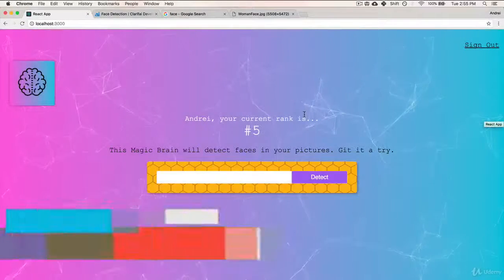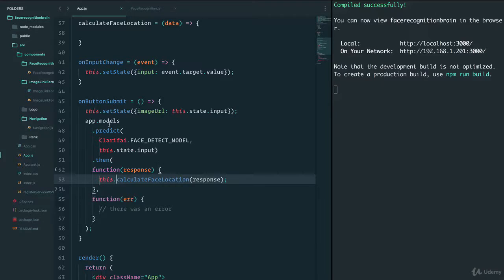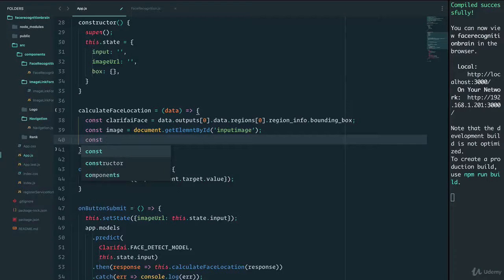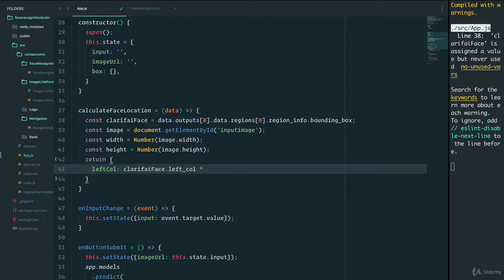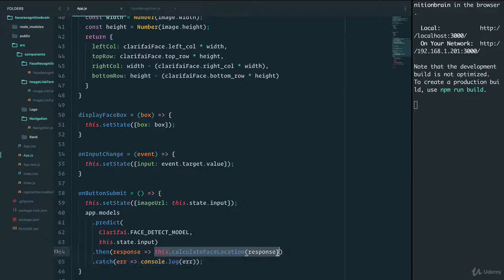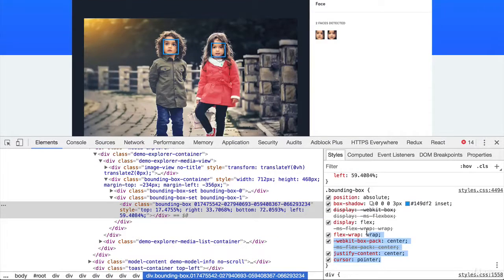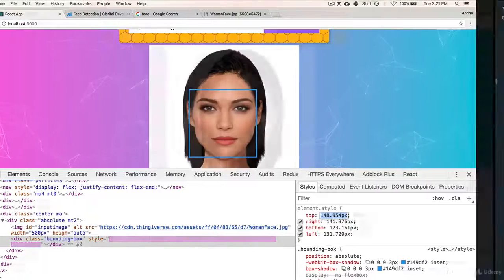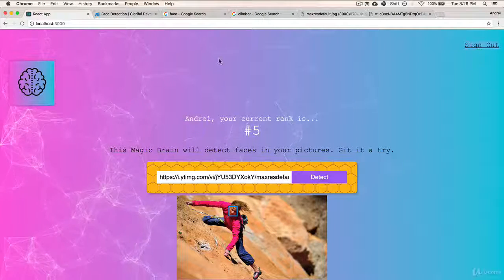Front end Project(2)